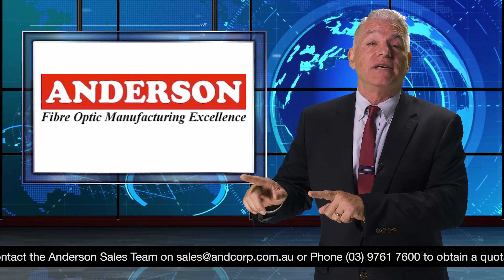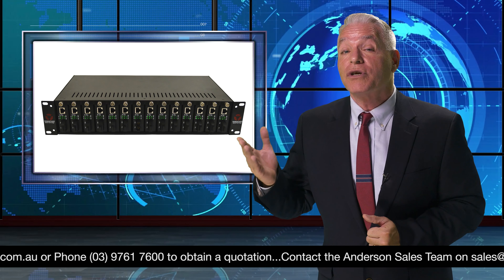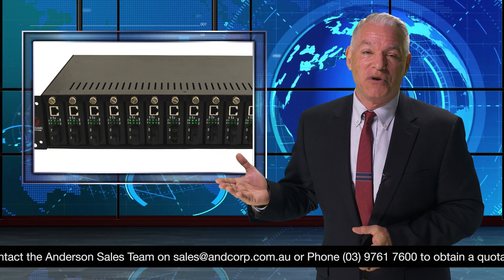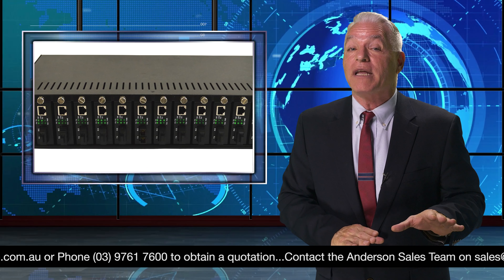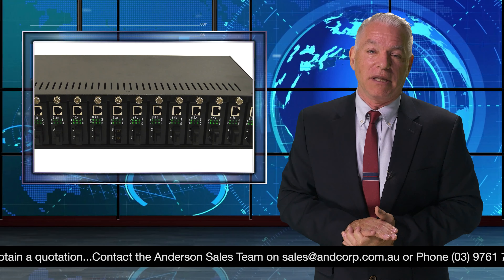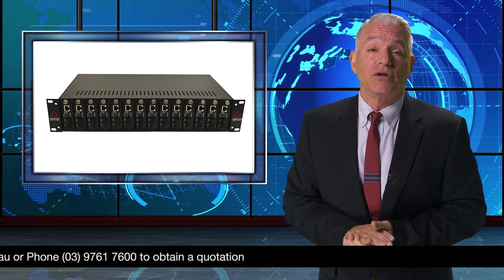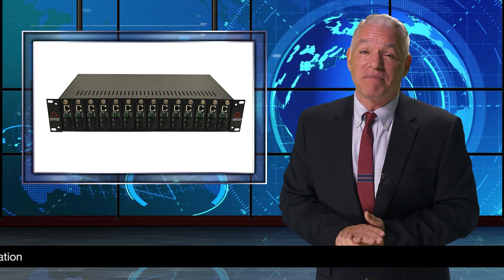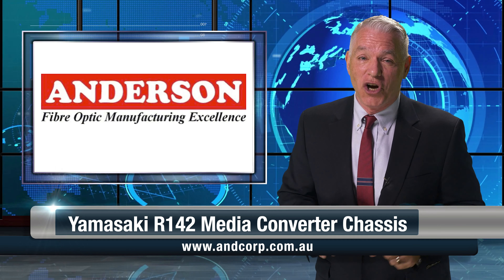Yamasaki R142 Media Converter Chassis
The Yamasaki R142 is the perfect space saver and is ideal for medium to high-density applications. It can hold up to 14 Yamasaki media converters and for ease of use it is able to handle hot swapping with any different combination of Yamasaki media converters.